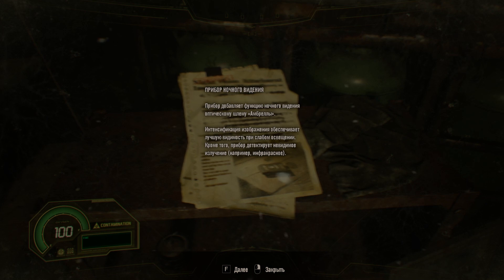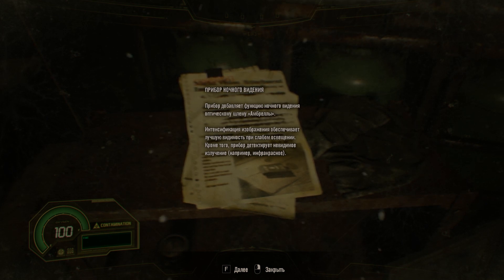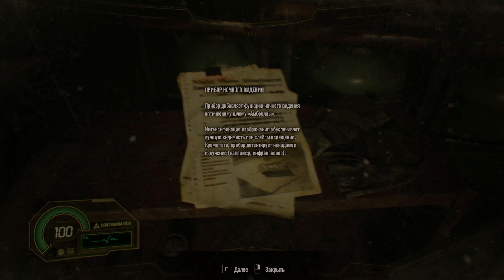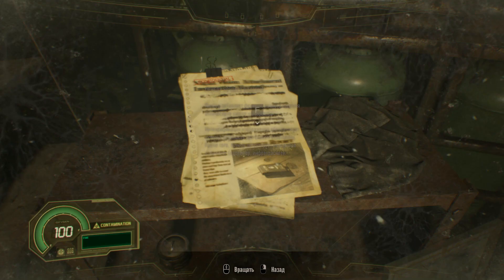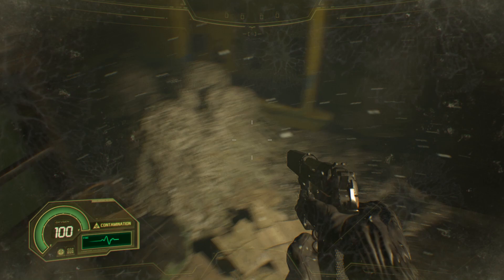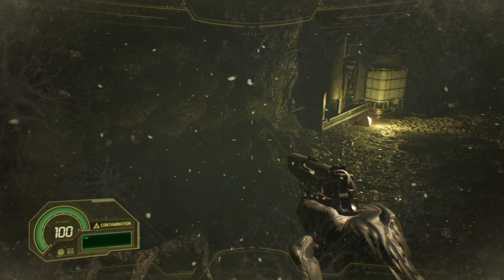Прибор ночного видения